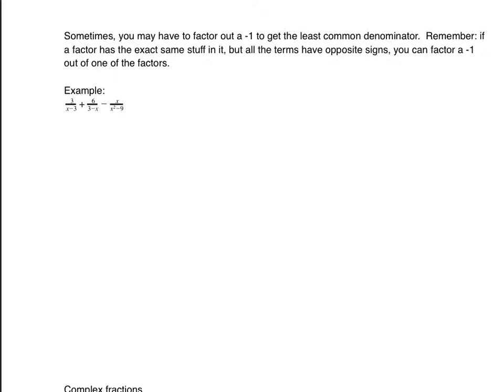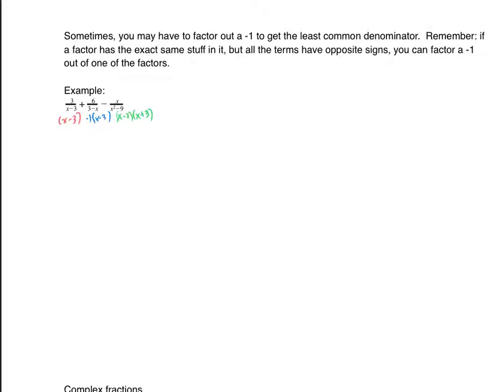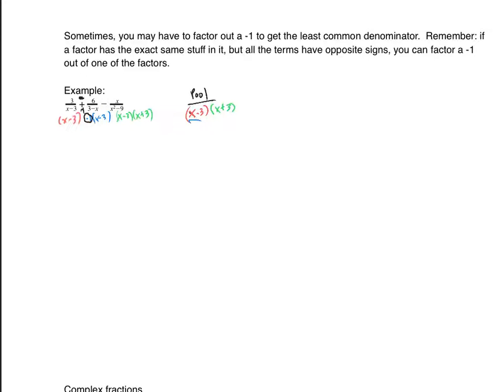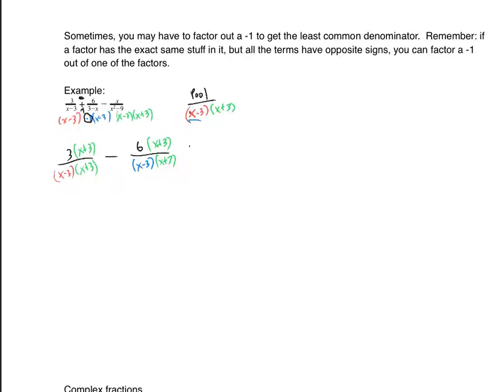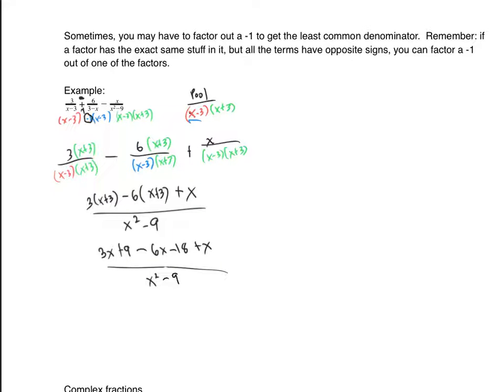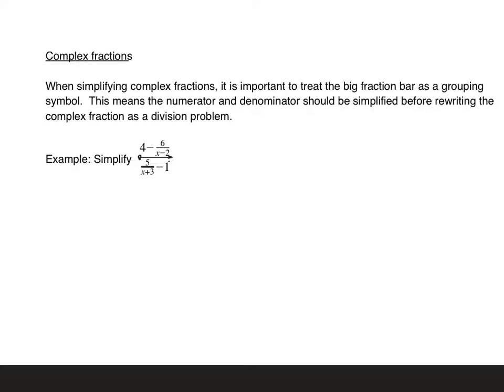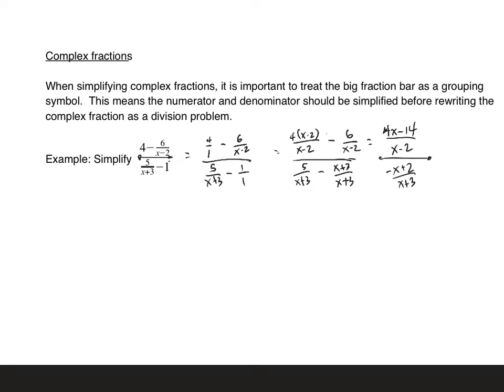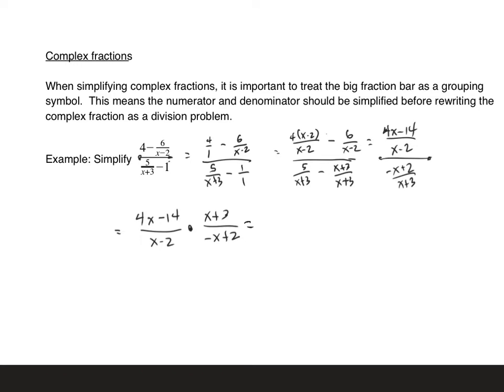Adding and subtracting rational expressions 2